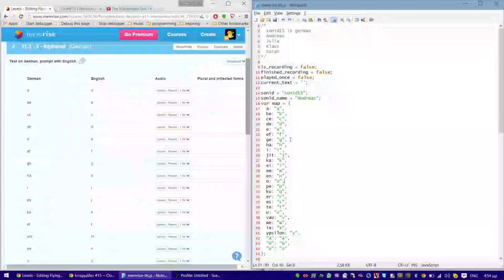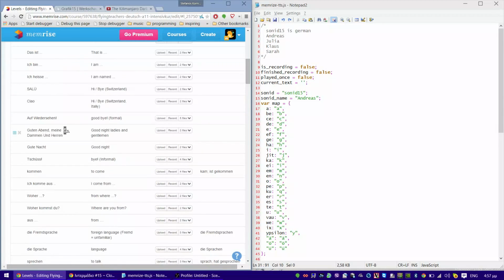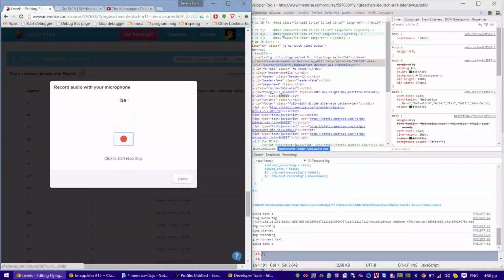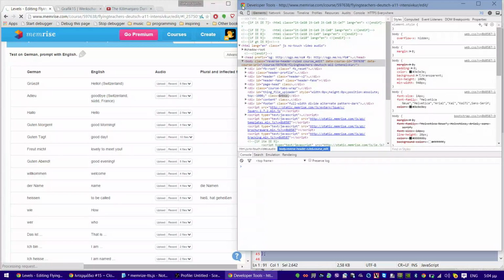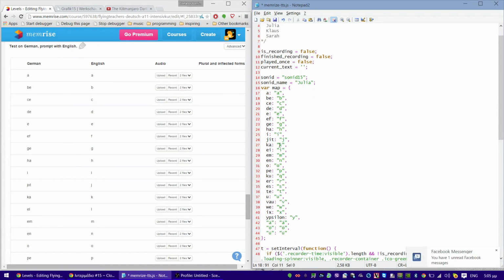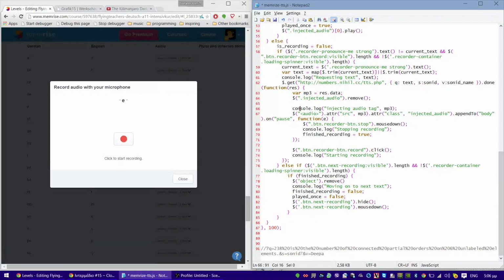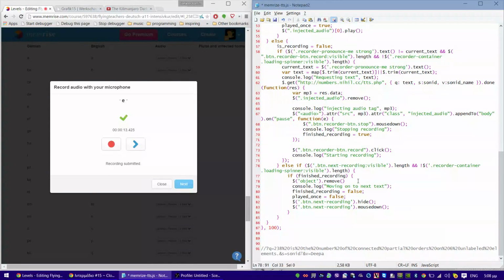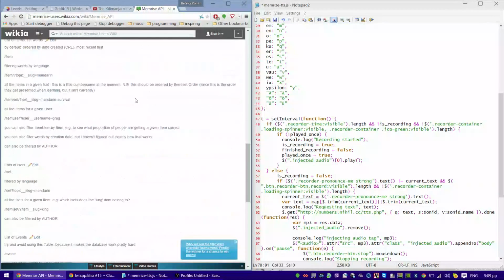Mashing up memrize and text-to-speach (from Acapela group)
That was quite a fun night. Looks like memrize doesn't have an api for upload audio though. Perhaps I should reverse engineer their js - already saw they post RIFFs so it can't be too hard.